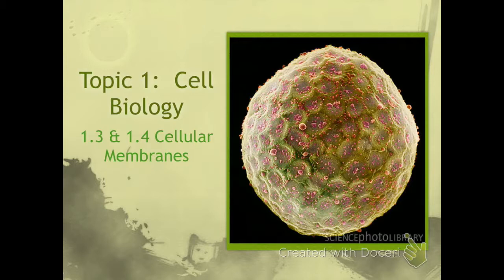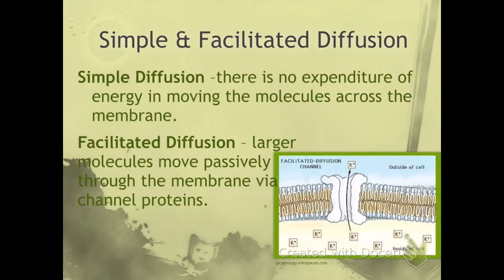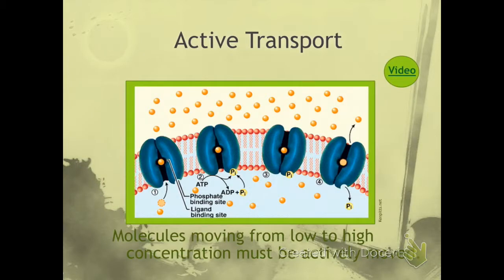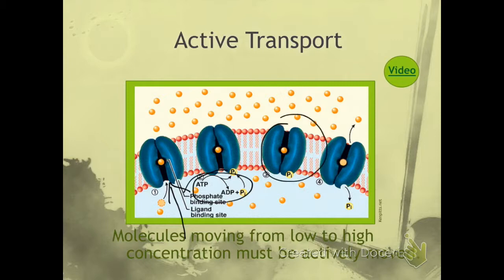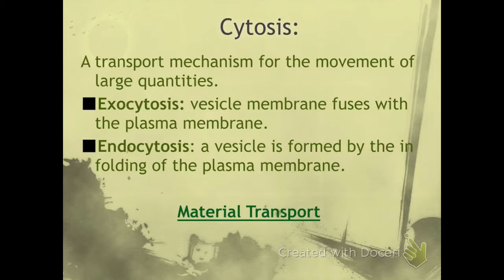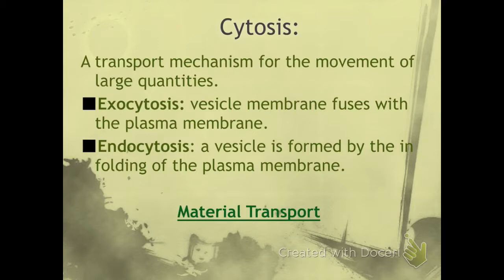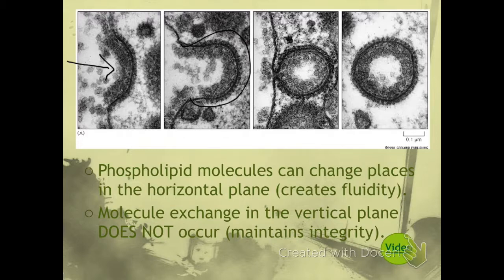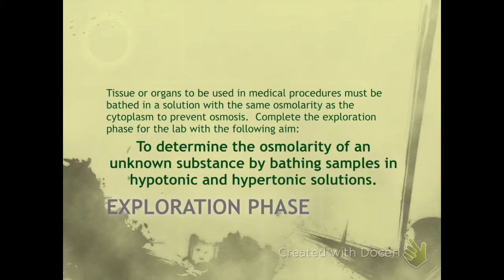Cellular Transport 1.4.1-1.4.2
1.4.1 - Particles move across membranes by simple diffusion, facilitated diffusion, osmosis and active transport.
1.4.2 - The fluidity of membranes allows materials to be taken into cells by endocytosis or released by exocytosis.  Vesicles move materials within cells.